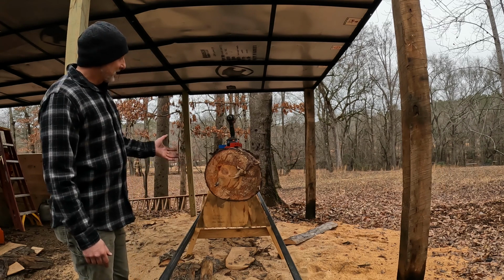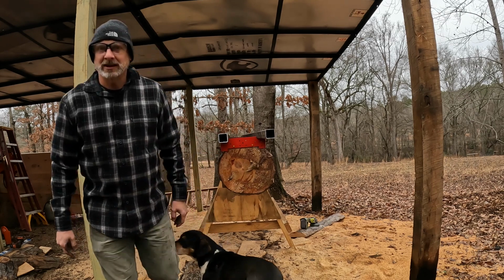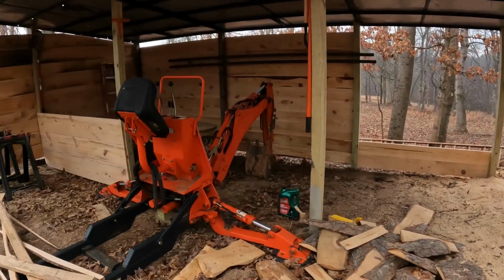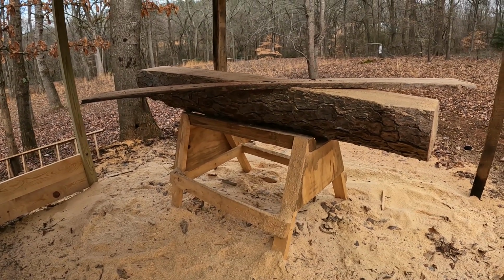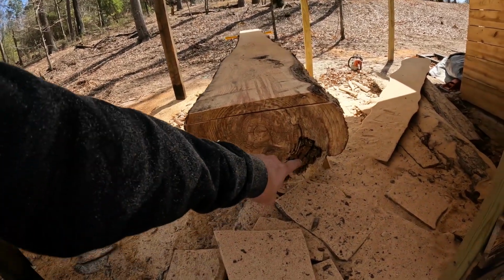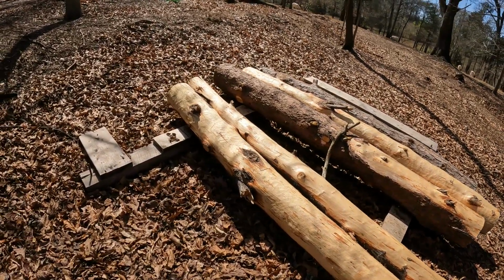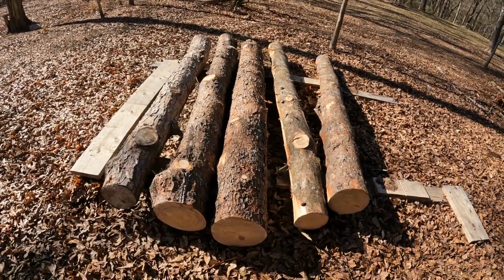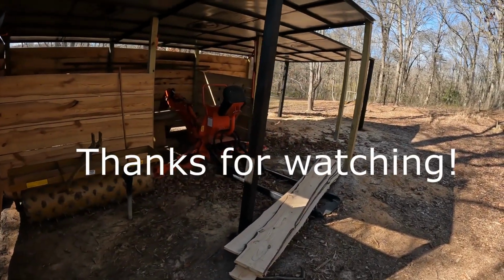New Sled For My Chainsaw Mill: Part 3 of Building My Equipment Shed on the Cheap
I finally finished my equipment shed and tried out my new sled design. I also introduce Sprinkles the Farm Cat.